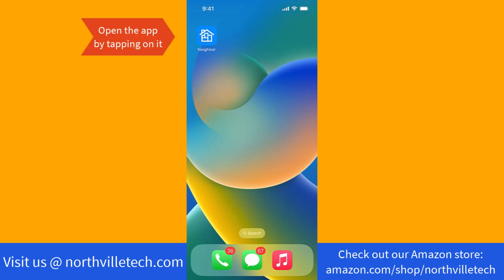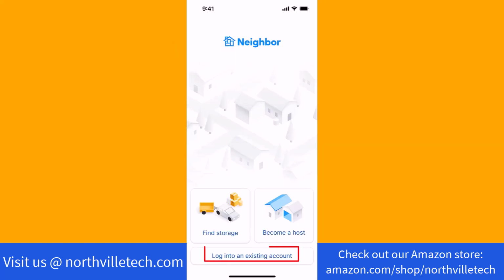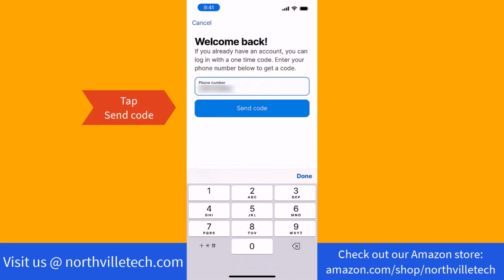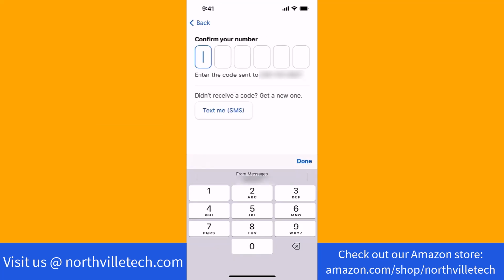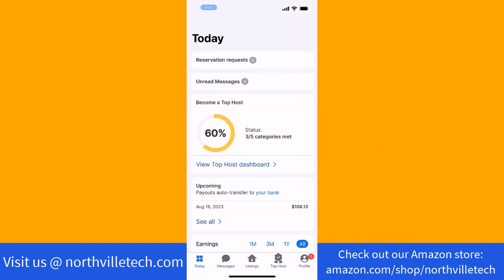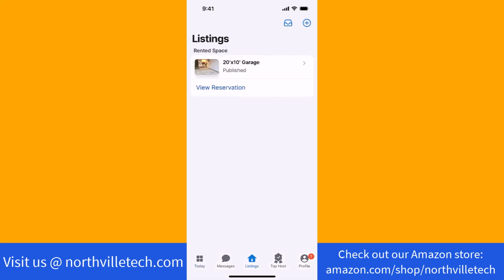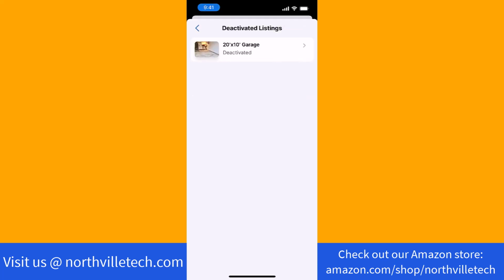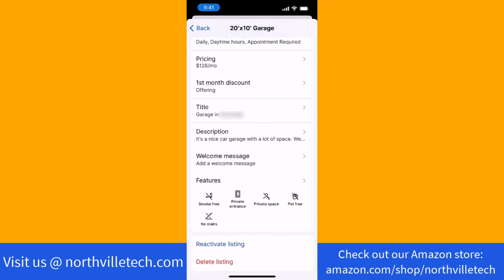How to Reactivate a Listing in Neighbor App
In this video, I'll show you step-by-step how to reactivate your listing in the Neighbor App.